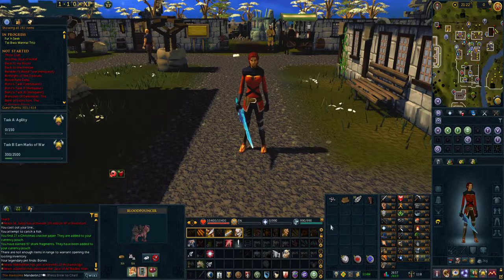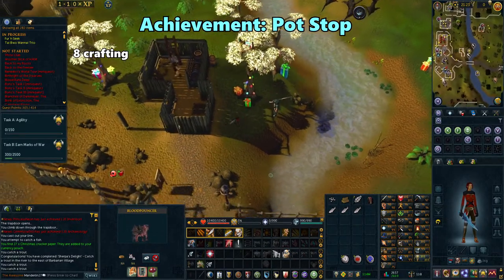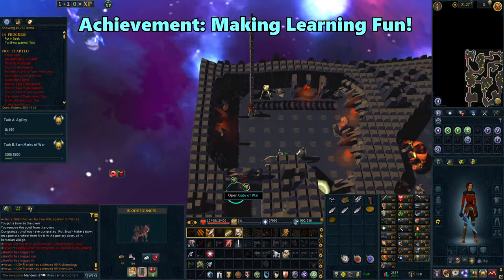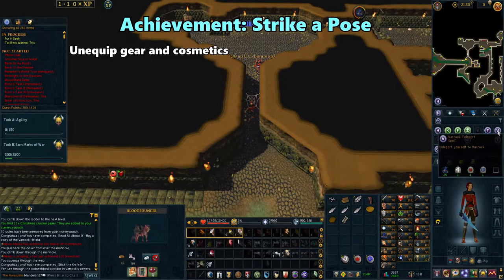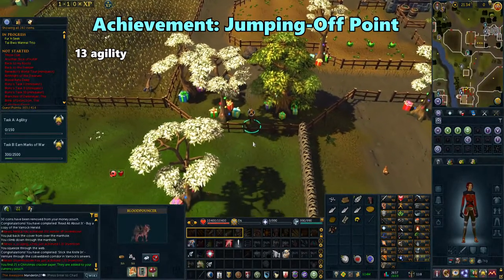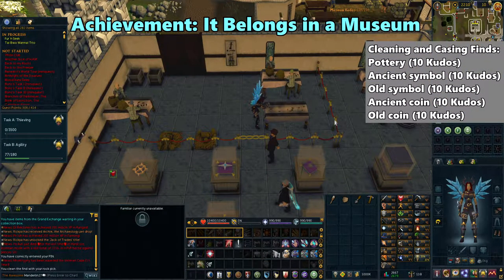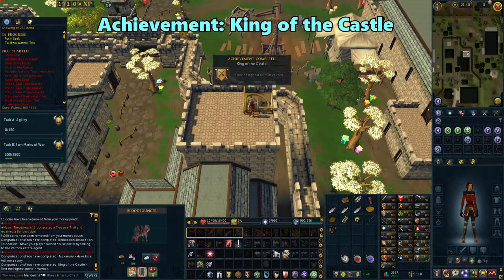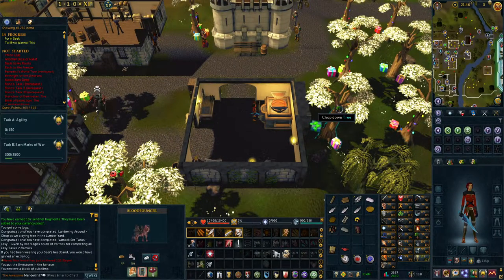RS3 Ironman Friendly Easy Varrock Achievement Guide [Updated 2021]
This is a guide to completing the Easy Varrock Achievement tasks with the fastest route. I also explain how to get required items for ironman players

Streaming Schedule: Mon, Tues, Thurs, Fri 10:30 AM to 4:00 PM EST

Content:
00:00 - Requirements/Items
01:00 - On the Ragged Edge
01:20 - Sherpa's Delight
01:57 - Pot Stop
03:03 - Making Learning Fun!
04:28 - Read All About It
04:51 - Stick the Knife In
06:11 - Strike a Pose
06:32 - Doing the Ironing
06:57 - Jumping-Off Point
07:24 - Essential Facilitator
08:09 - Dog and Bone
08:47 - It Belongs in a Museum
09:35 -  Relocation, Relocation, Relocation
09:56 - Jackanory
10:25 - King of the Castle
10:34 - Journey to the Center of the Earth Altar
11:24 - Plank you Very Much
11:37 - Lumbering Around
11:50 - Limey
12:23 - Reward